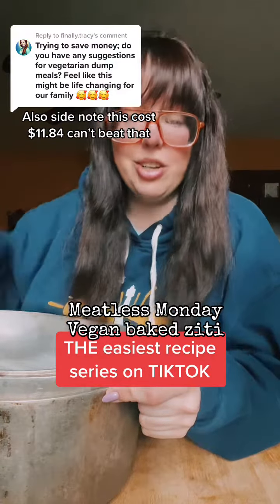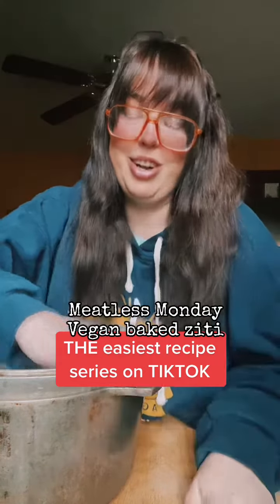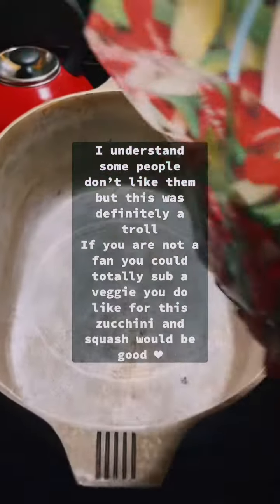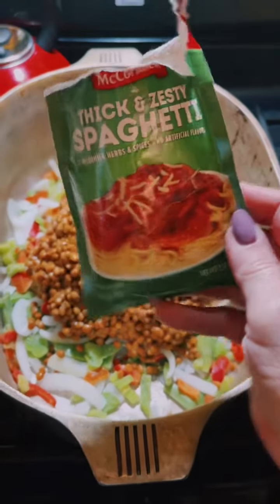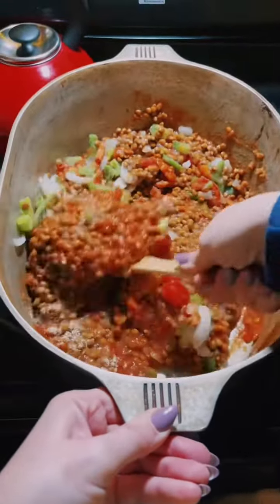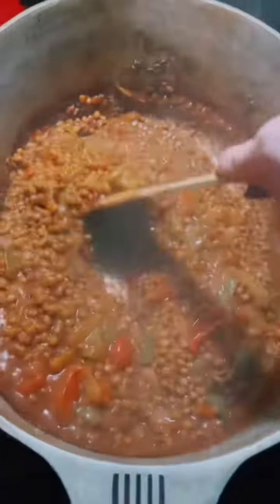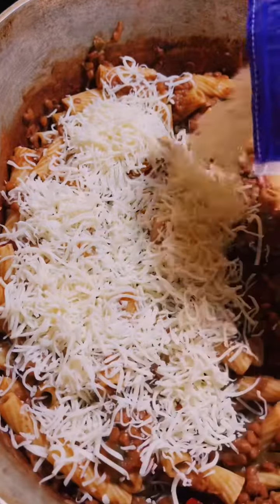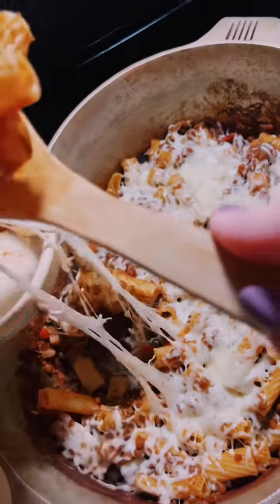Meatless Monday baked ziti